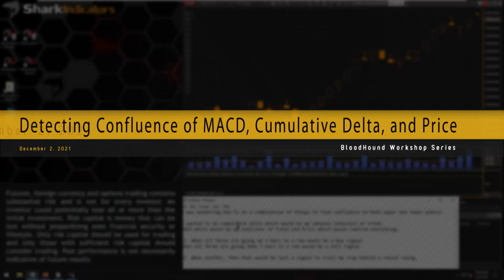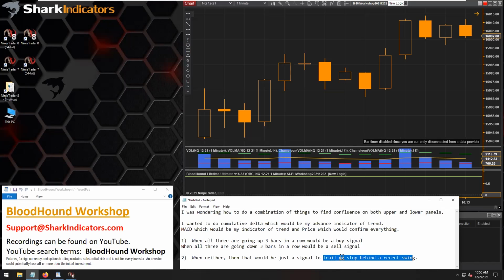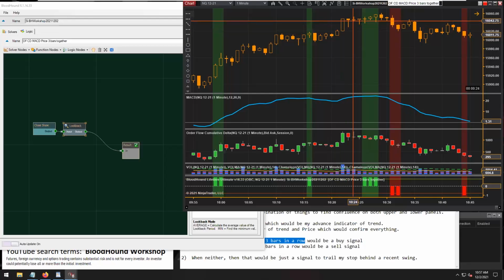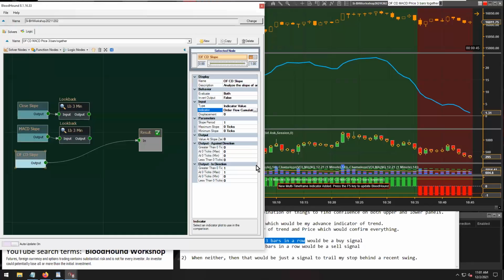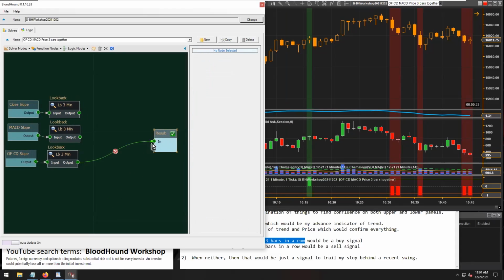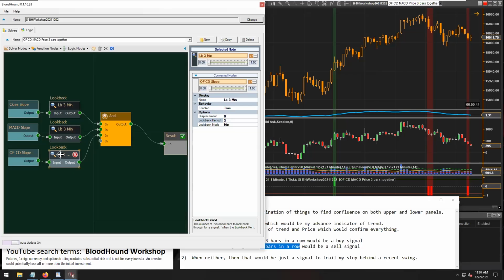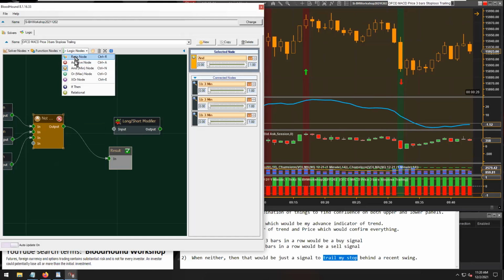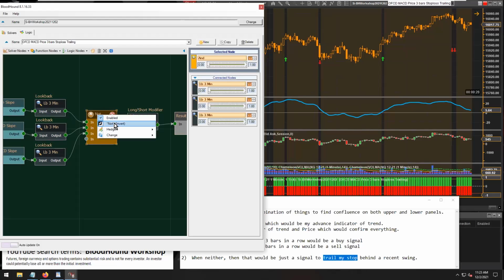BloodHound - Detecting Confluence of MACD, Cumulative Delta, and Price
This identifies when the MACD, Cumulative Delta (CD), and price has been moving upward together for at least 3 bars in a row for a long signal.  Or, downward 3 bars in a row for a short signal.

Secondly, another logic template is created to produce a signal when the above conditions do not occur.